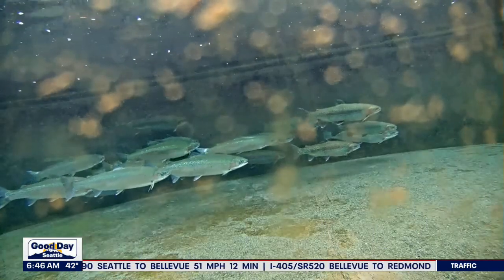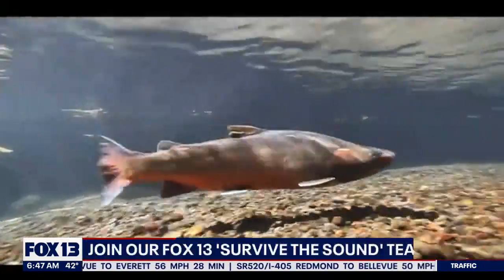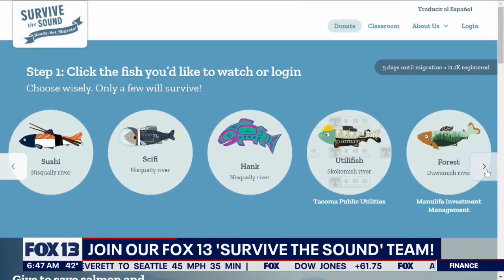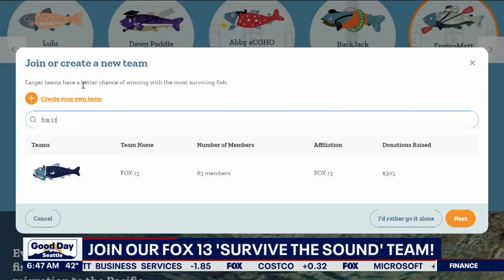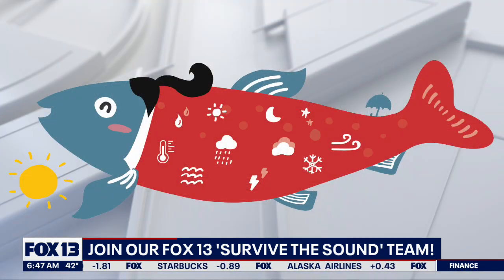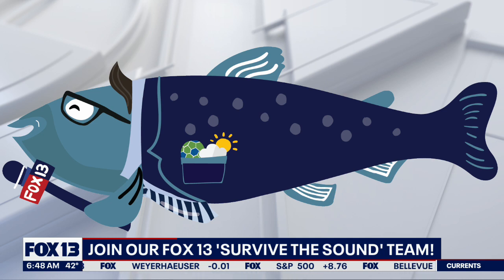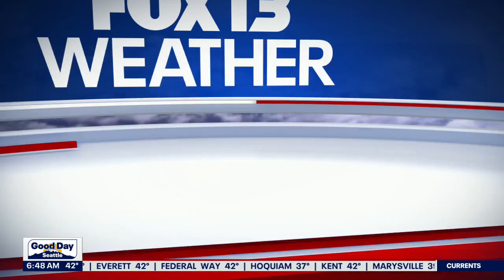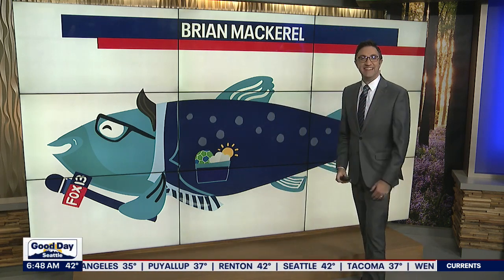Join the FOX 13 'Survive the Sound' team | FOX 13 Seattle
The "Survive the Sound" starts next week.